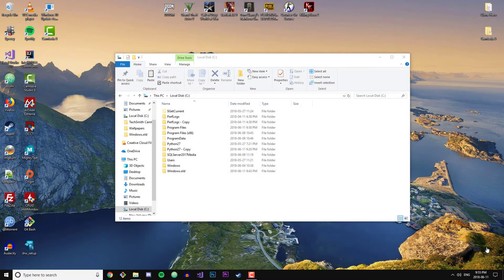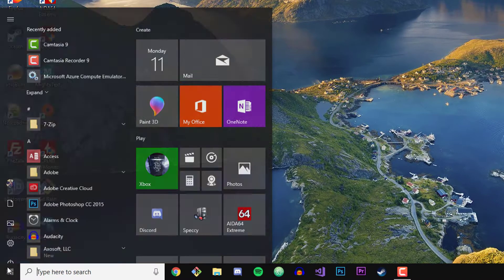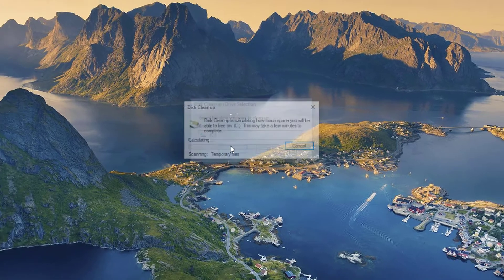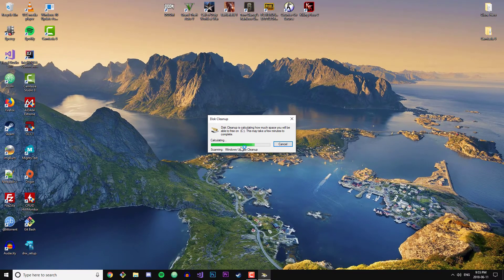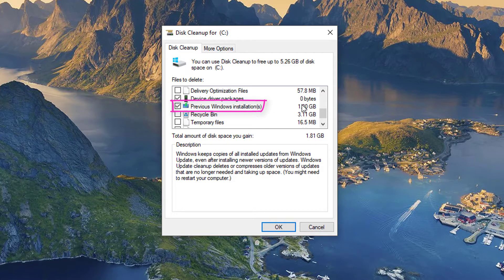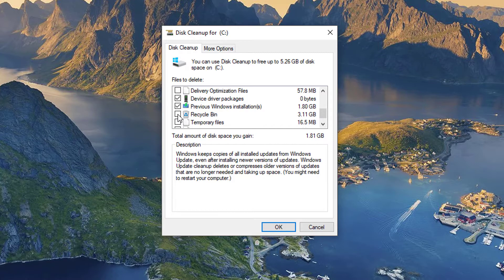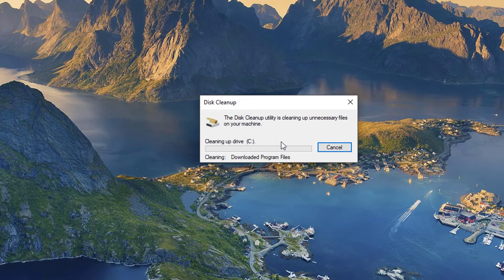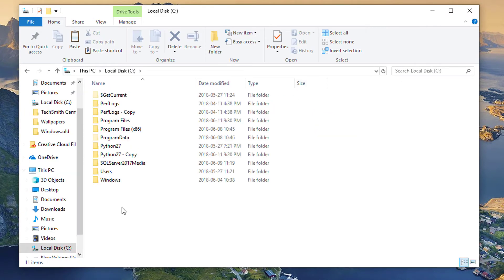How to Delete The Windows Old Folder 2021 from Windows 10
It's very easy to do. This works in Windows 10. Windows 7, and Windows 8/8.1!

XBL: STB XpLosiive